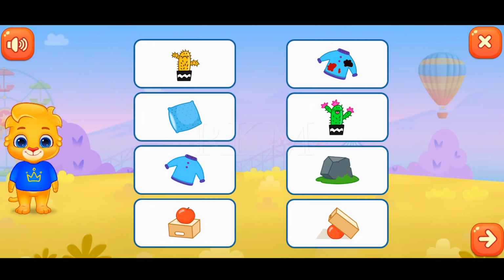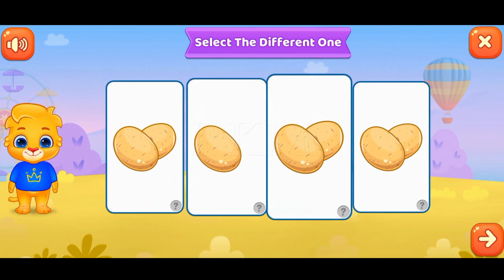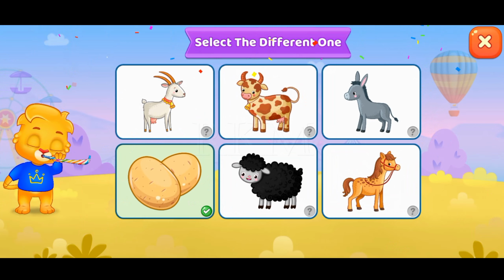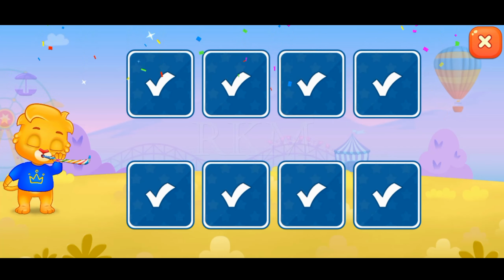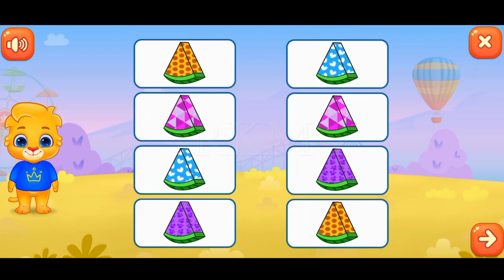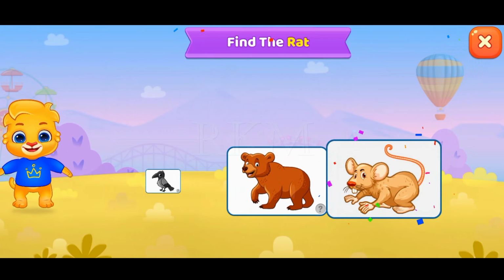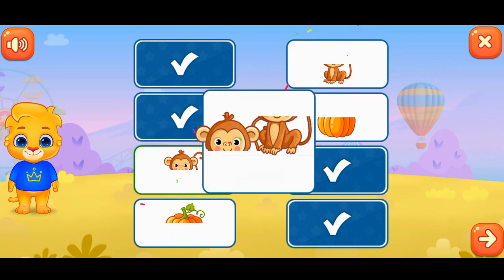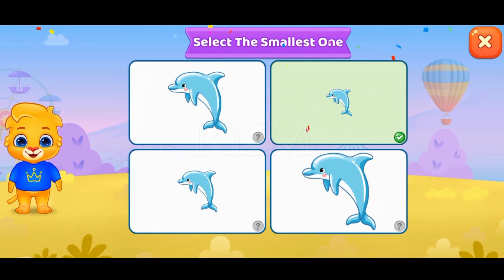Kids Games : For Toddlers 3-5 Game | RKM Gaming | 1Top Free In Educational | #10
This game is one of the best kids educational game.

Kids Games : For Toddlers 3-5 GAme,
 Kids Games : For Toddlers 3-5 Gaming Video,
 Kids Games : For Toddlers 3-5 Video Game,
 Kids Games : For Toddlers 3-5 Gameplay,
 Kids Educatiuonal Game,
 Kids Educatiuonal Gaming Video,
 Kids Educatiuonal Video Game,
 Kids Educatiuonal Gameplay,
 Educatiuonal Game,
 Educatiuonal Gaming Video,
 Educatiuonal Video Game,
 Educatiuonal Gameplay,
 Kids Game,
 Kids Gaming Video,
 Kids Video Game,
 Kids Gameplay